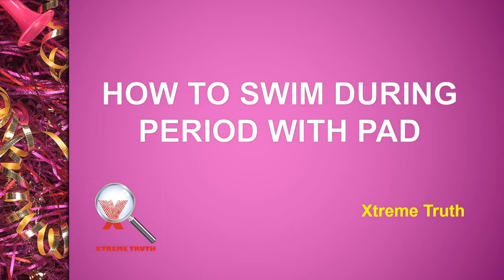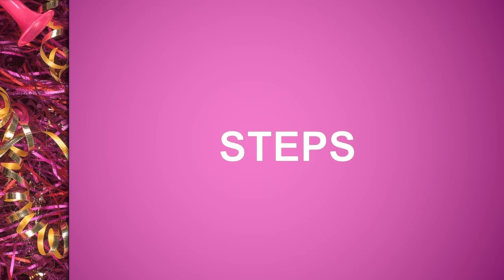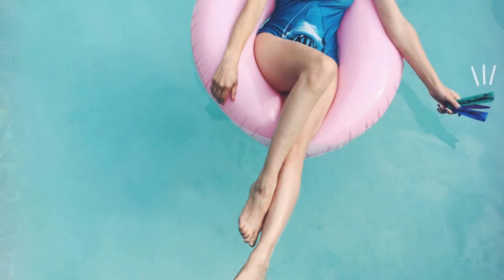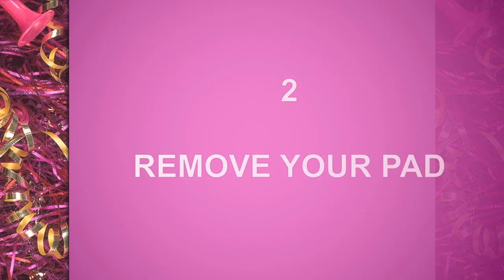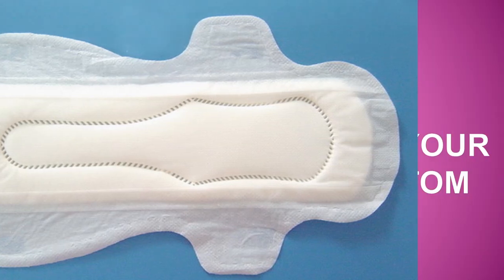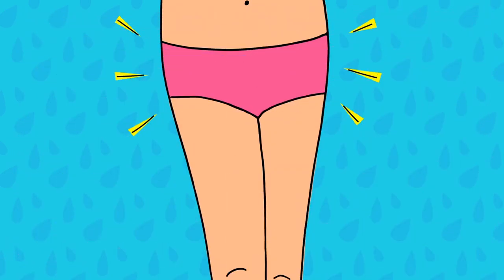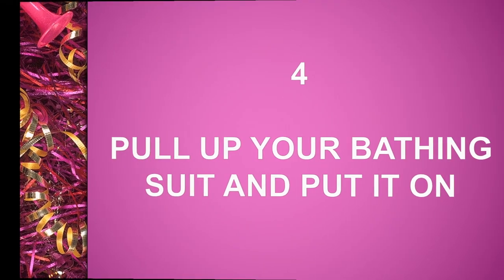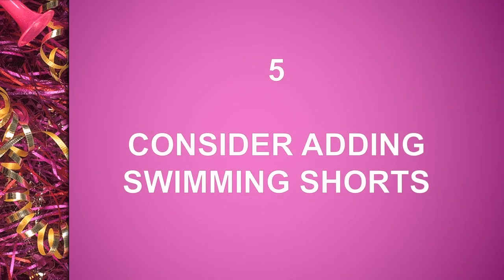HOW TO SWIM DURING PERIOD WITH PAD-SWIMMING LESSONS-HEALTH TIPS-XTREME TRUTH(WOMEN HEALTH CARE)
This video titled with "HOW TO SWIM DURING PERIOD WITH PAD-SWIMMING LESSONS-HEALTH TIPS-XTREME TRUTH(WOMEN HEALTH CARE)" is about swimming during period with a pad.Want to go to that pool party everybody's heading off to this summer, however fear you can't on the grounds that you'll be on your period? On the off chance that you can, you'll be most open to swimming with a tampon or menstrual cup, rather than a pad. However, on the off chance that you just have a pad available to you, it is in fact conceivable to swim with one on. It's particularly doable in case you're simply anticipating hanging by the pool or swimming in the water without getting your real suit wet. So obviously this is your life consciousness matter. So it's so important video for you. It includes with the secret tips of life and health. Enjoy this video named "HOW TO SWIM DURING PERIOD WITH PAD-SWIMMING LESSONS-HEALTH TIPS-XTREME TRUTH(WOMEN HEALTH CARE)" & share this knowledge with your friends to grow him or her awareness about "Swimming During Period with a Pad".

Leave a comment about "HOW TO SWIM DURING PERIOD WITH PAD-SWIMMING LESSONS-HEALTH TIPS-XTREME TRUTH(WOMEN HEALTH CARE)" - this video. Did you like this video? Is it useful? Let me hear your valuable opinion.